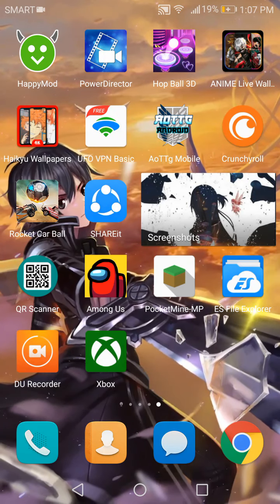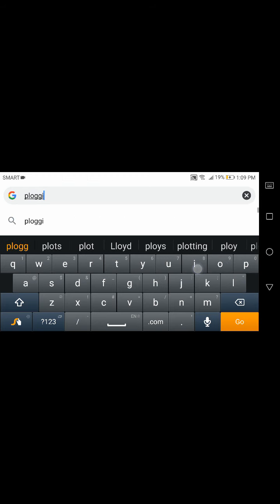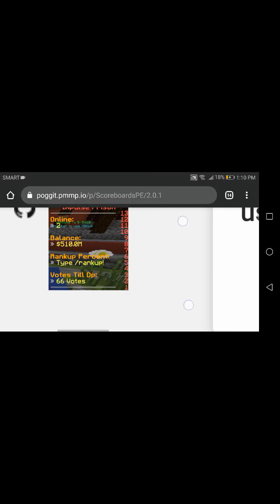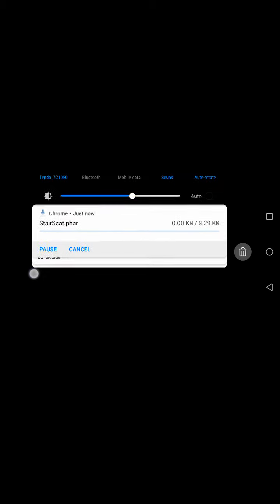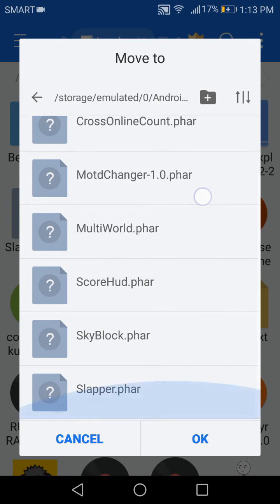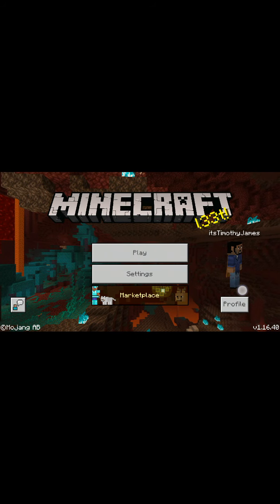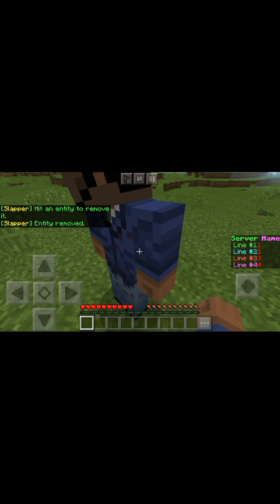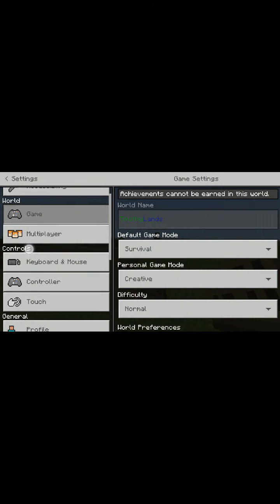how to add plugins on pocketmine-mp server